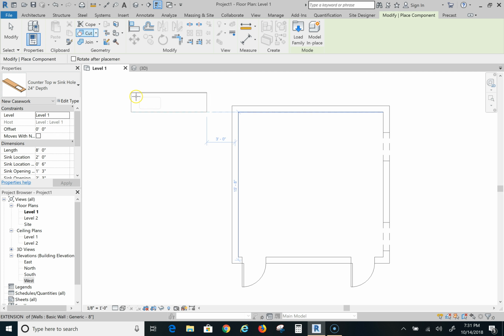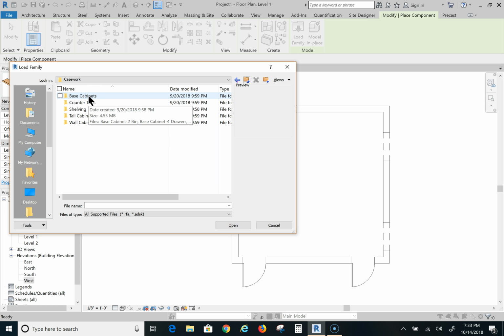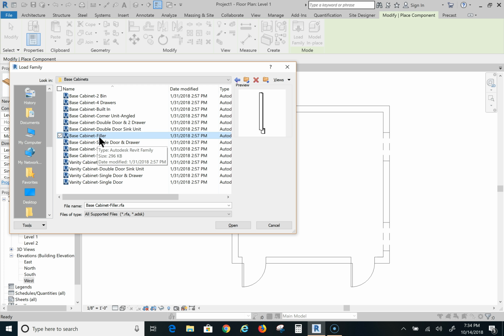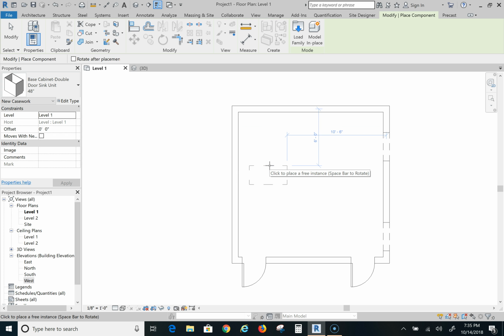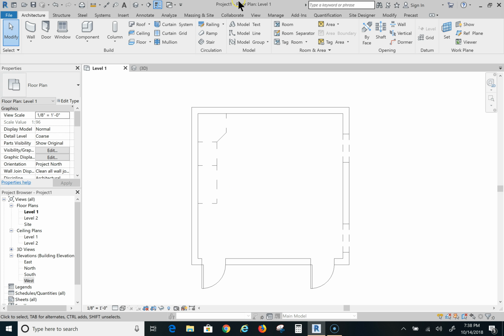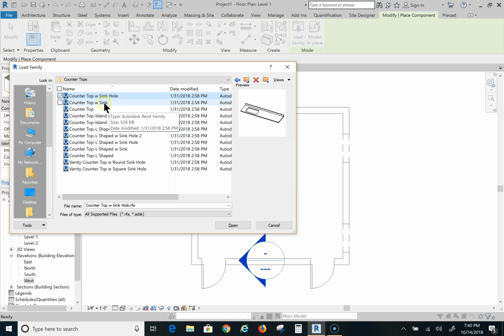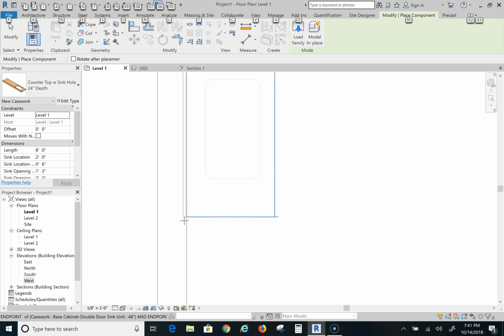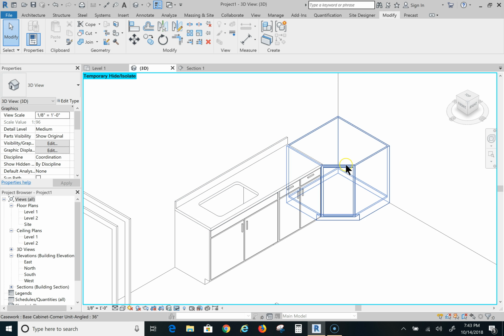Revit 2019 Casework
Casework Tutorial